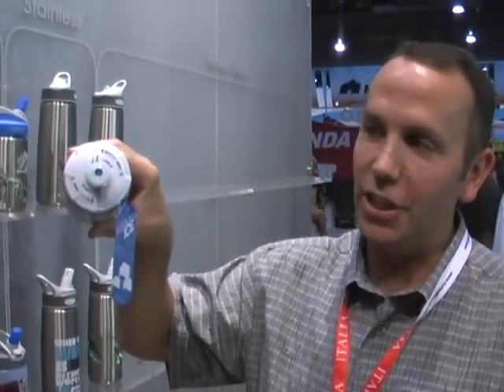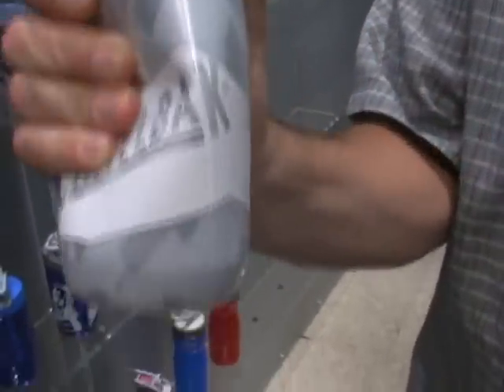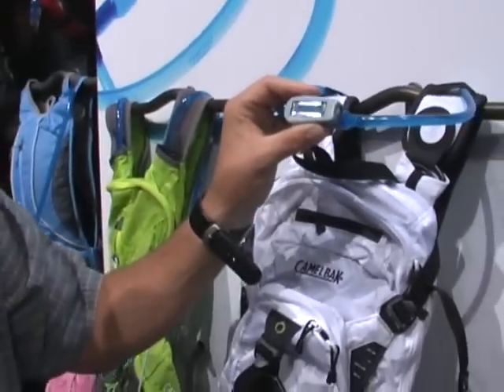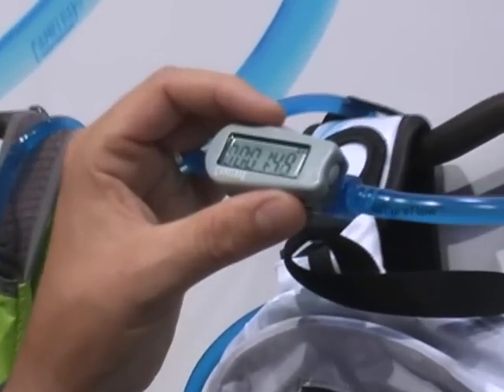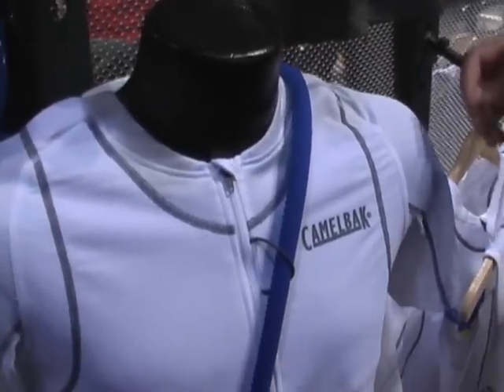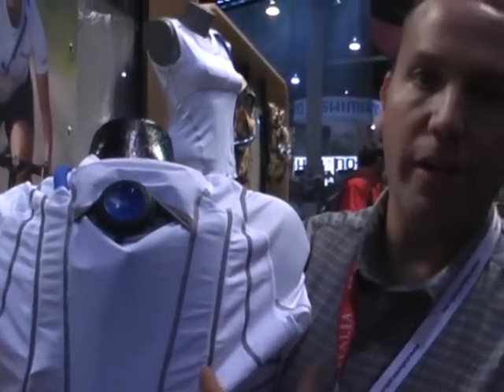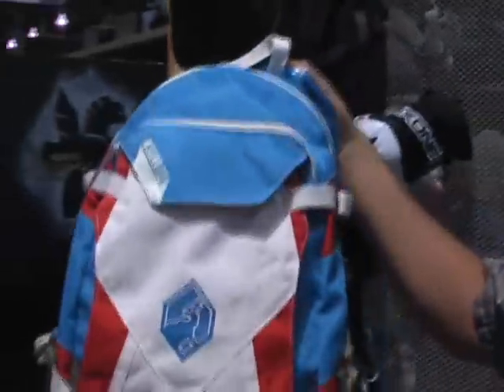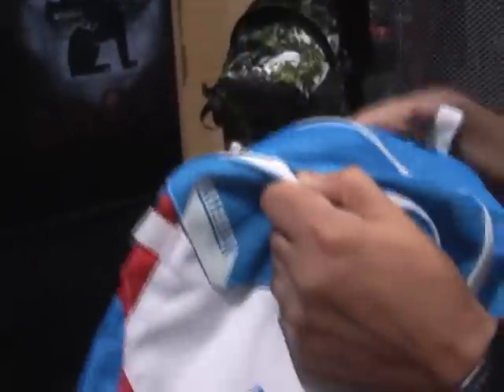CamelBak 2010 product lineup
John from CamelBak shows us 4 exciting new products from CamelBak: the Podium Ice bottle, Flow Meter, Velo Bak, and the Don.